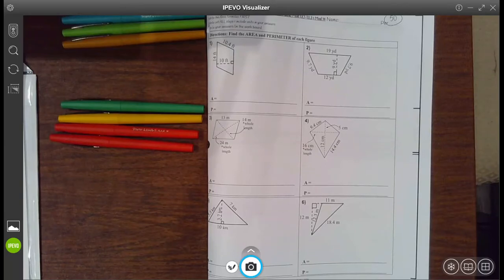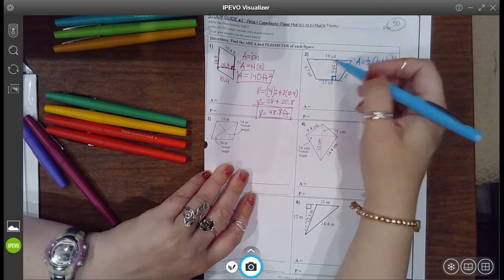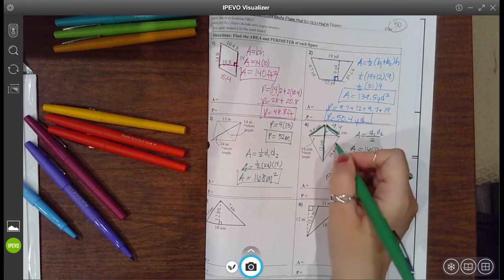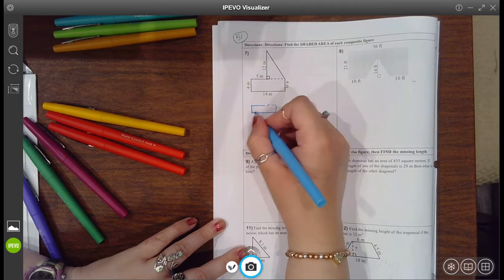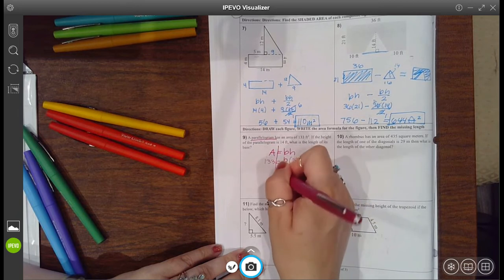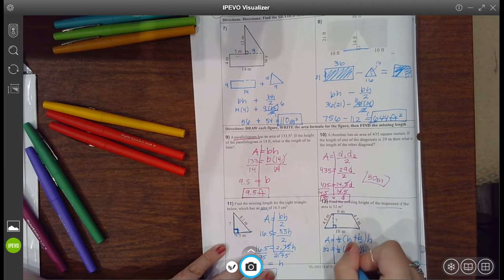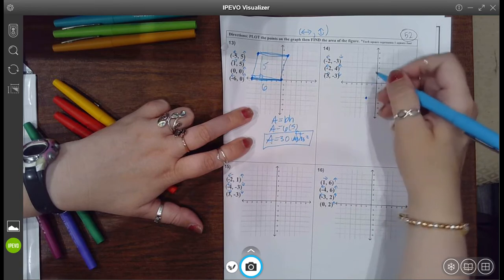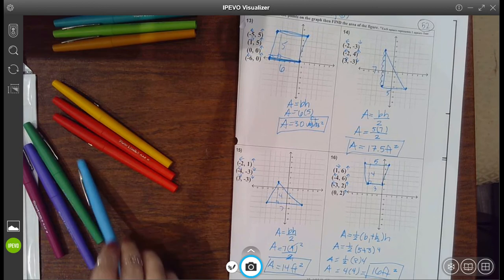VL-1432: Perimeter & Area of Polygons (Mod 13 & 14) STUDY GUIDE